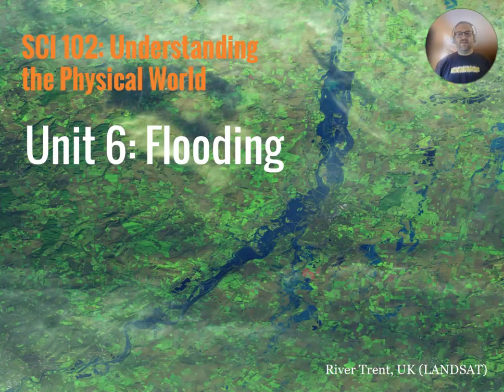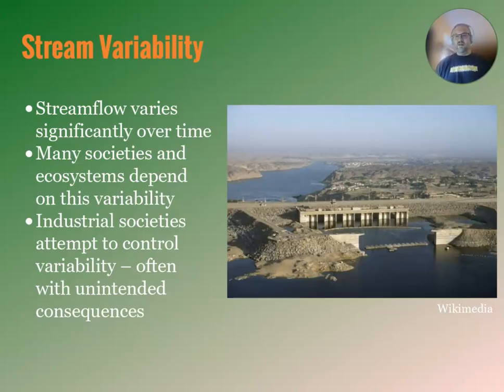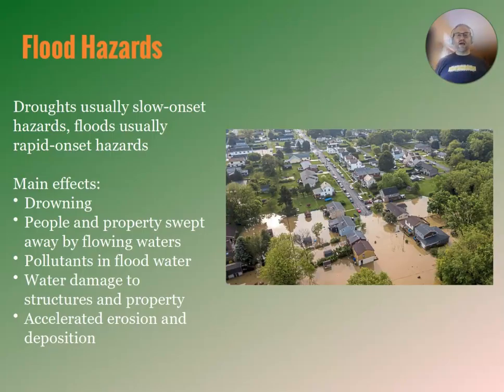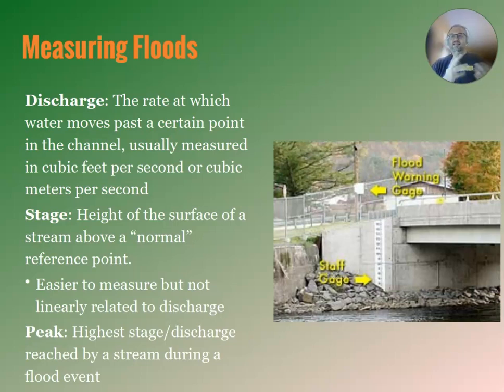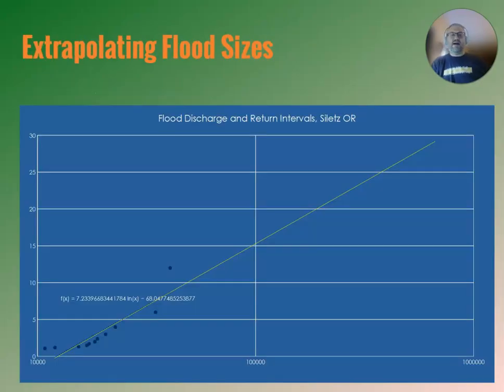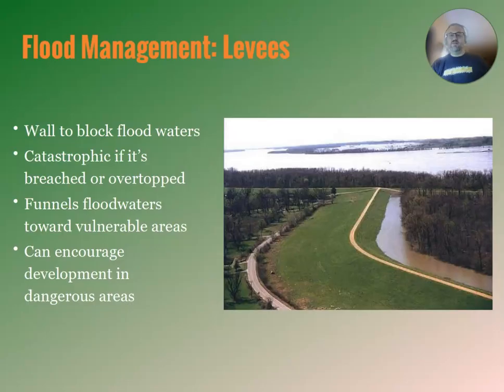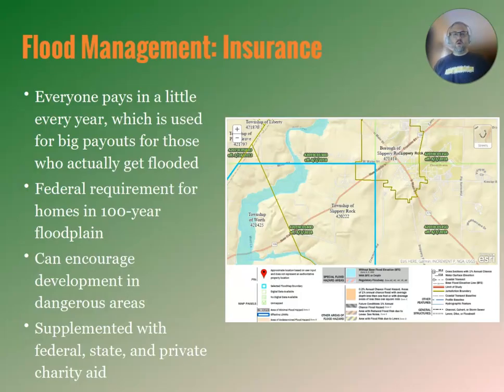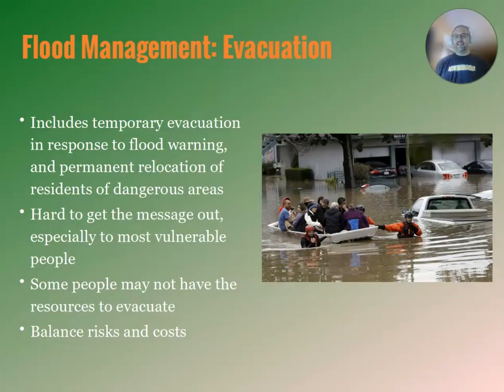Unit 6: Flooding (SCI 102: Understanding the Physical World)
Lecture on flooding from SCI 102 at Slippery Rock University.